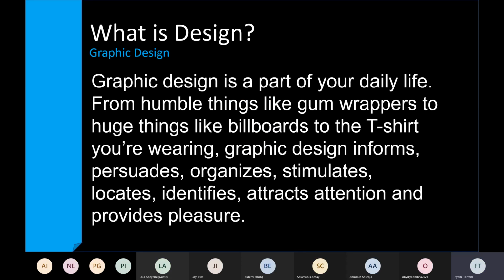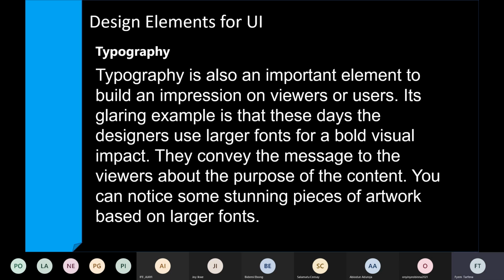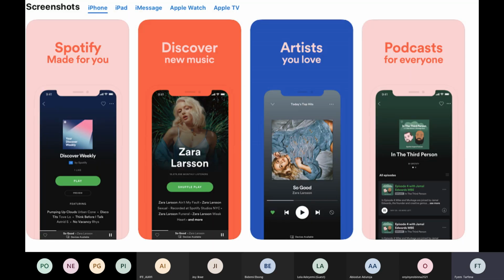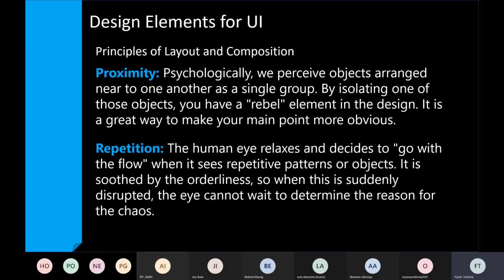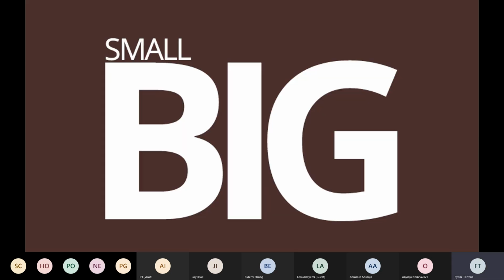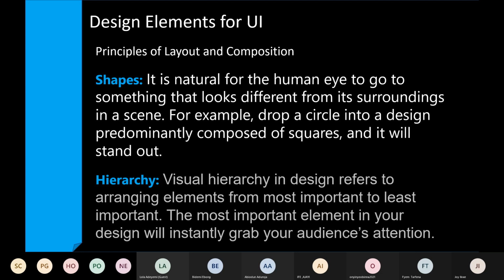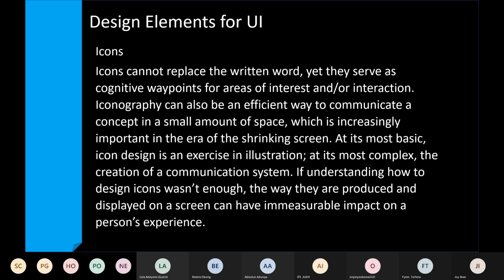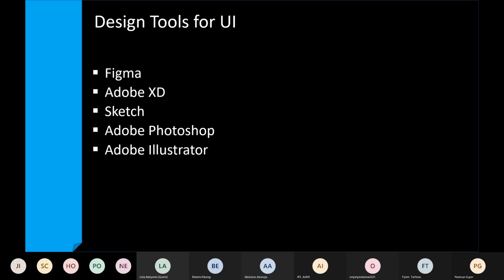Second Class - 19th February 2022